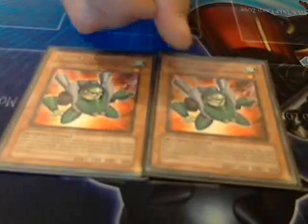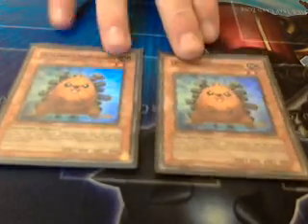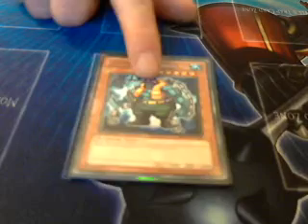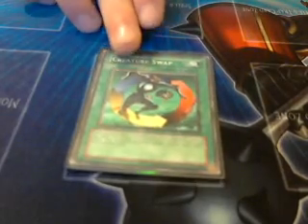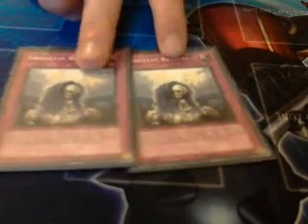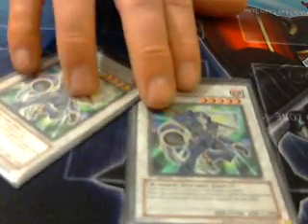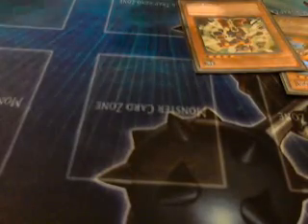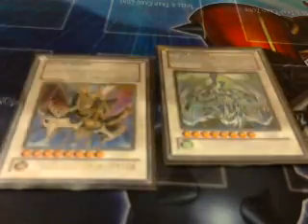Synchron deck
This is my first video, had to beat the 15minute clock. So tell me what you think, and give your points and take a go and see how it runs.

Its more a fun deck, but I want peoples opinions of how it runs.

Forgive me if I spoke to fast, I tend to do that often.